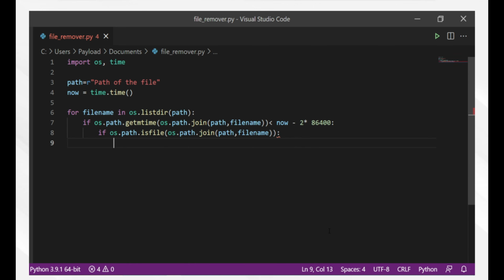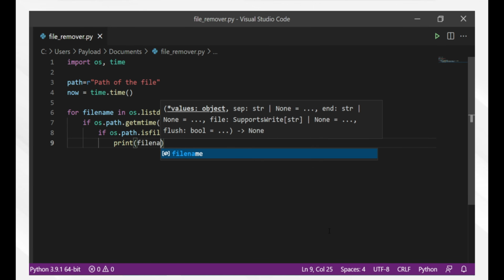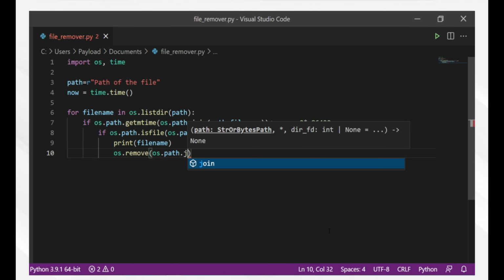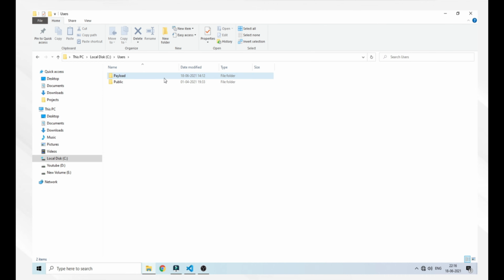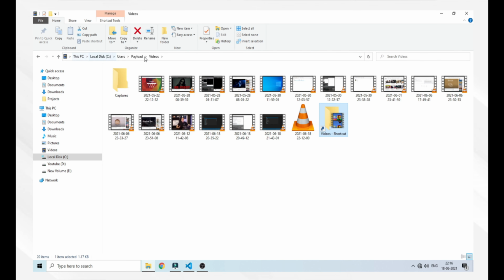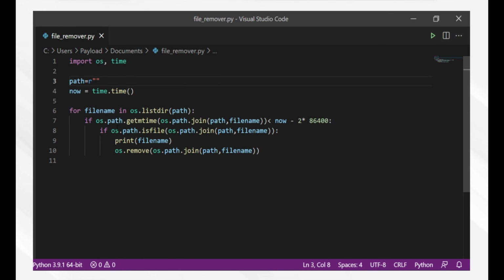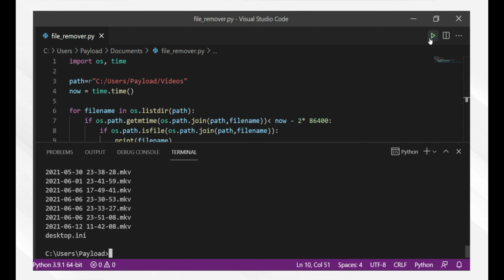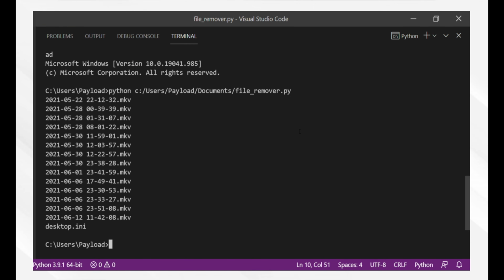5 Python Projects You Can Finish With in a Week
5 Python Projects You Can Finish With in a Week